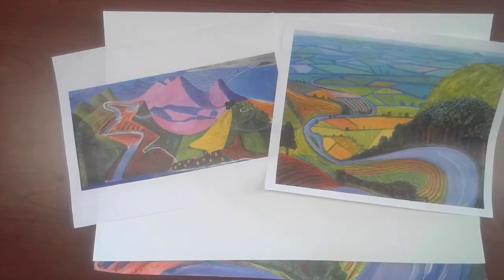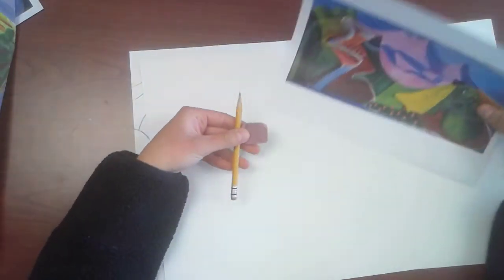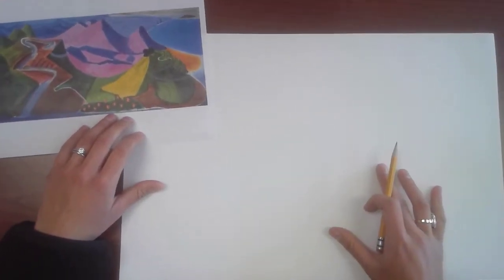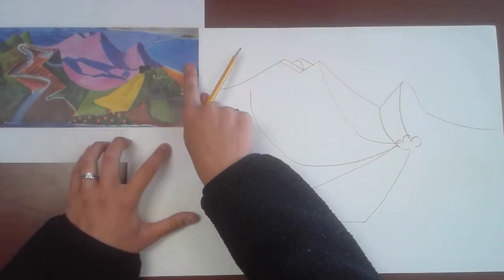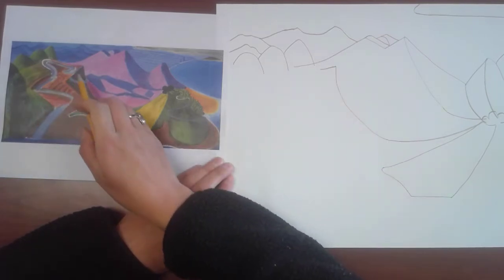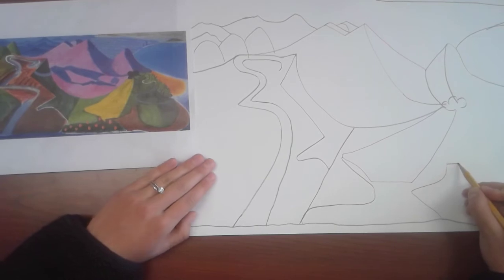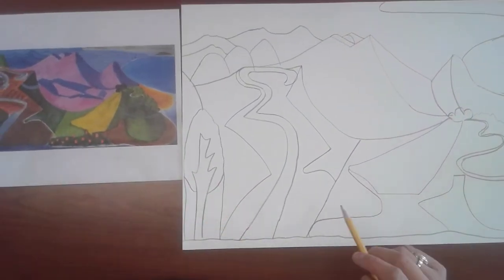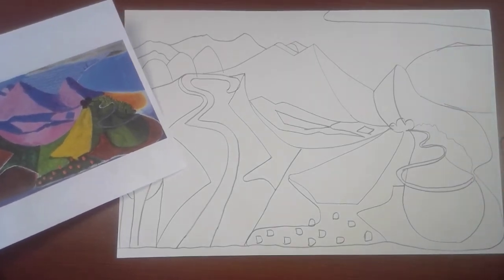Hockney Landscape Drawing - Part A